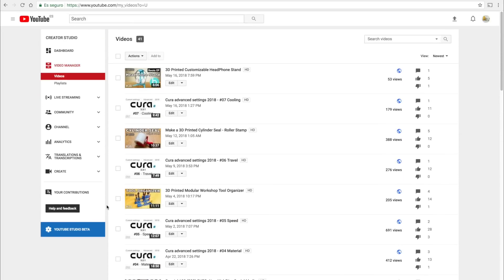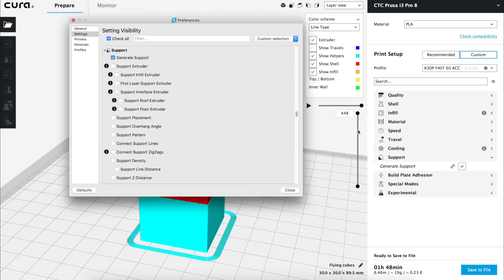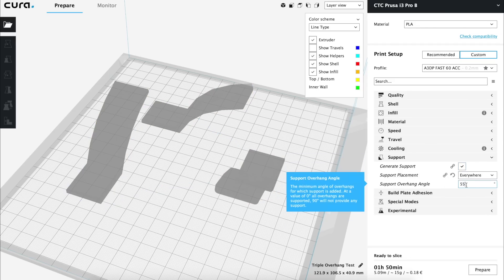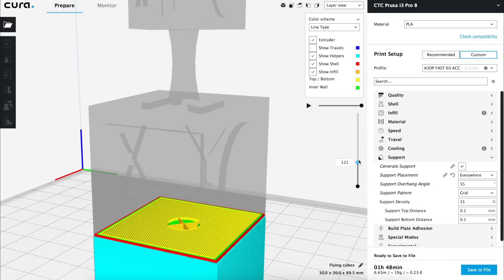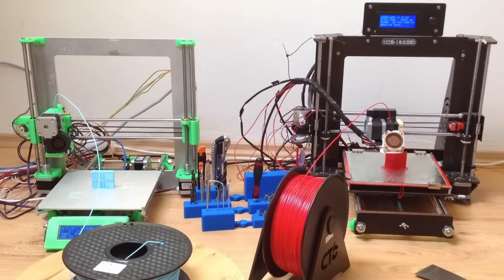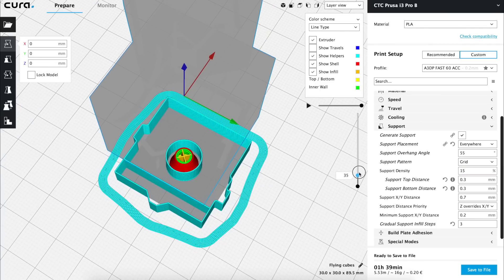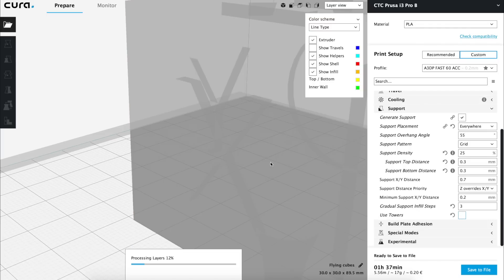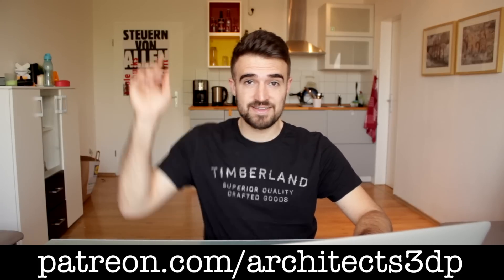Cura advanced settings 2018 - #08 Support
This is the eight episode of the Cura Custom Settings series, where we are going to analyse the eight tab of the custom settings menu in Ultimaker Cura 3.3.1. , that is the Support tab.

In this video we are going to use 3 different STL files to play with the settings and that will also help us getting the best configuration of the supports for our 3d printer.
This configuration can vary depending on the 3D printer we are using, but we got a standard configuration that should work in most of the printers, and also explained what are each of the menus so everyone can do the specific configuration for its 3d printer.

Along the video we will experiment with a lot of options, and finally we kept activated the next ones: Generate Support, Support Placement, Support Overhang Angle, Support Pattern, Support Density, Support top Distance, Support Bottom Distance, Support X/Y Distance, Support Distance Priority, Minimum Support X/Y  Distance, Gradual Support Infill Steps, Use Towers, Tower Diameter, Minimum Diameter, and Tower Roof Angle.

Tuning your support settings will improve a lot the final quality of your prints.

You can DOWNLOAD the STL FILES announced in the videofrom here:

     -Triple Overhang Test
     -Flying Test Cubes
     -Supports Deeper Test

This series is going to have 11 episodes, one dedicated for each of the Tabs in the Custom Print Settings menu in Cura 3.3.1. You can find the list of episodes here:

-#08 - Support
-#09 - Build Plate Adhesion
-#10 - Special Modes
-#11 - Experimental

In the next episode we will analyze the ninth tab in the cura custom settings menu, Build Plate Adhesion.

Cura is one of the most common slicer software that are mostly used for 3D Printing. It supports a huge variety of 3d printers such as the BQ Hephestos, Original Prusa i3 MK2, Ultimaker 2, Ultimaker 3, Rostock, etc.

It allows us to print in 3d in three different ways:
The first is by uploading the .gcode files into an SD Card, that we will insert in our 3D Printer. Second, we can connect our 3D Printer to our computer via USB, and control it directly from our Cura software, and finally, there is an option to control some 3D Printers at the same time remotely, via internet.

Ultimaker Cura in the version 3.3.1, or the most recent version depending when you watch this video, is available both for Mac OS and Windows operating systems.

You can also watch our guides to download different very powerful 3d modelling software for free:

M4730X - Architects3DP